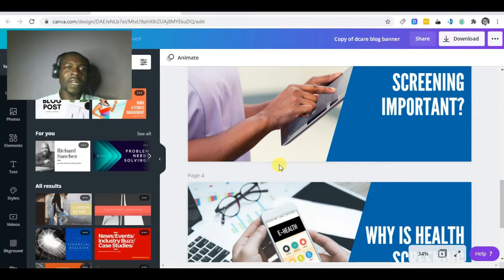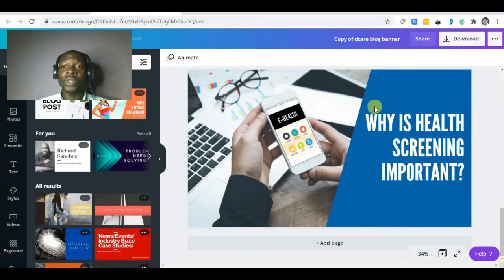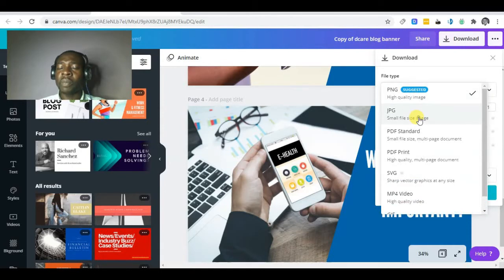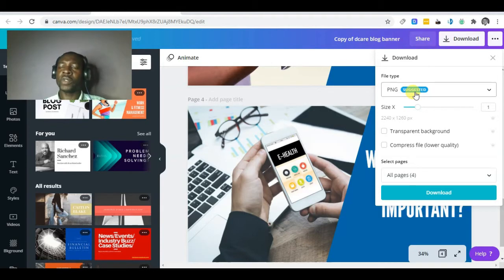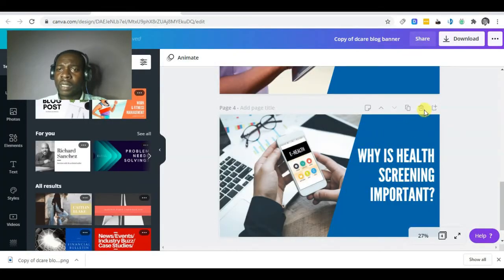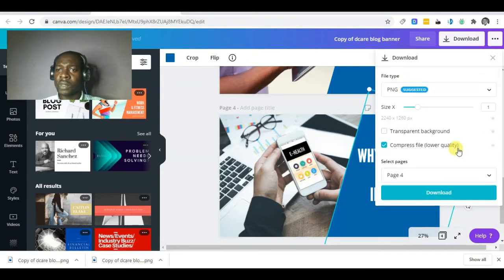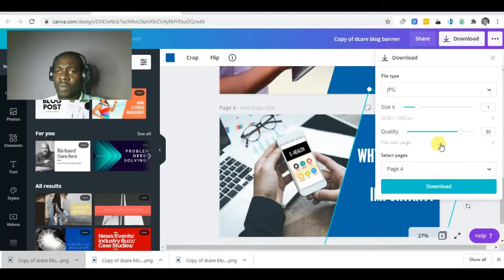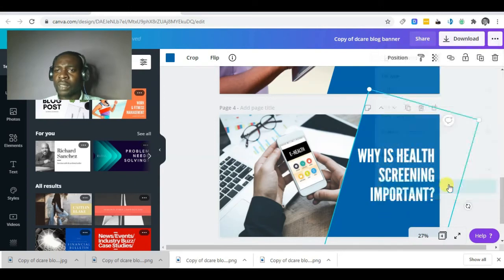How to Resize Images for Website Using Canva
👉 Want to grow your business w/ Social Media?

Get Access to My Basic Design VIP Vault which is FULL of checklists, cheat sheets & video tutorials for entrepreneurs.

Be sure to join the Facebook group to engage in conversation with other like-minded online marketers and get answers to questions you are looking